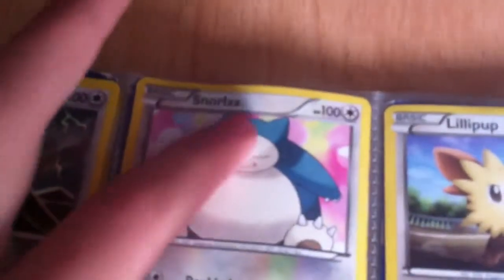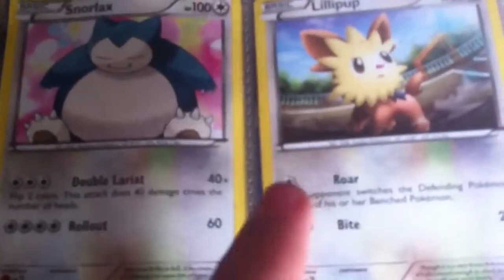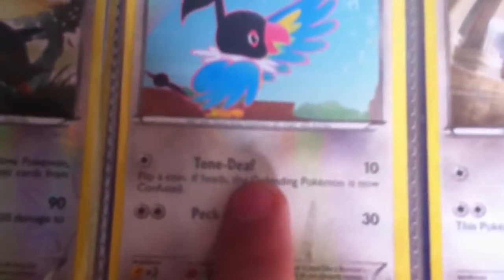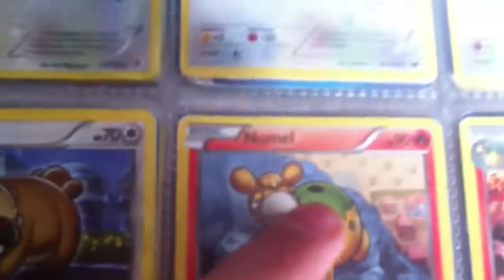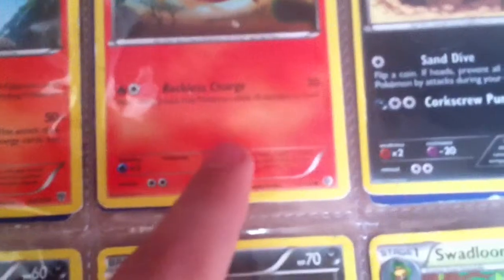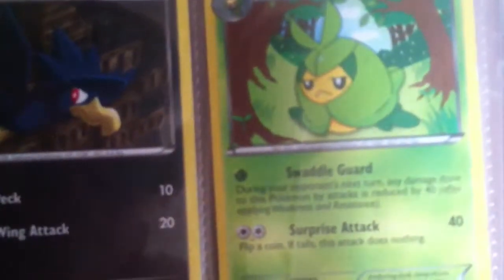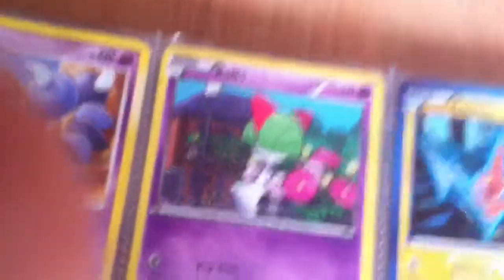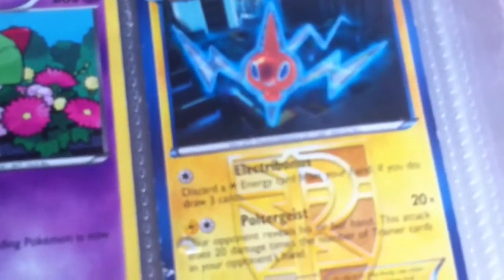Pokemon TCG review